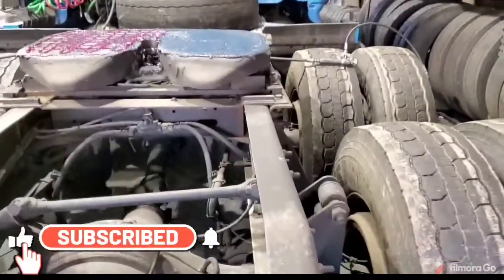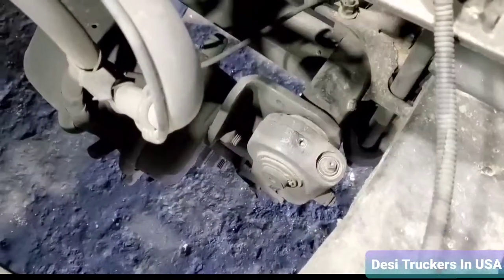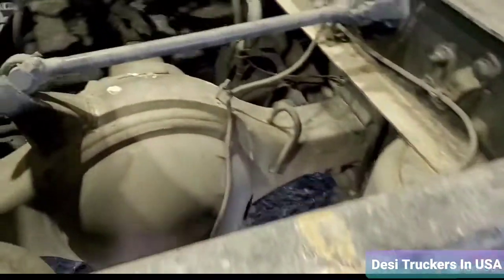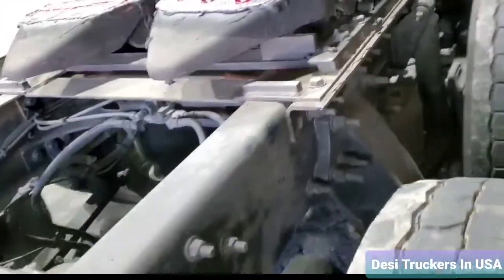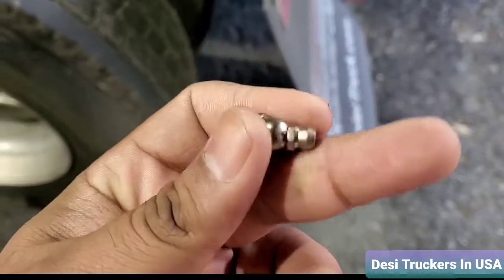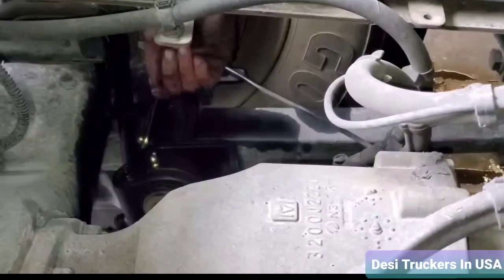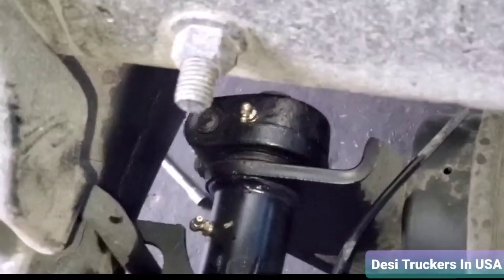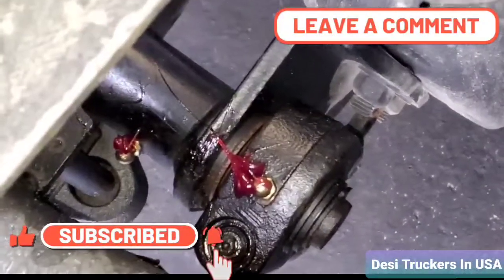How to Add grease fittings on Truck (Slack Adjuster/s-cam/Drive shaft)? OEM vs aftermarket lubes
How to install grease fittings on Truck (Slack Adjuster/s-cam/Drive shaft)?
Why OEM Parts don't have grease fitting?
can we add grease fitting fittings to OEM parts?
how much it cost to add zerk fittings on Truck?
why it's important to grease truck?